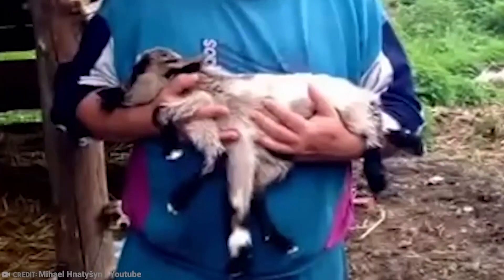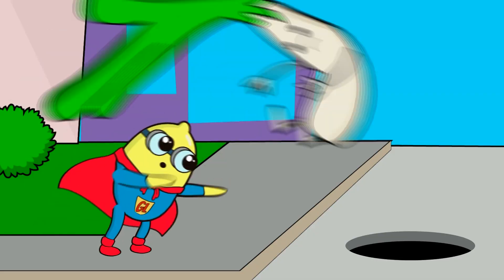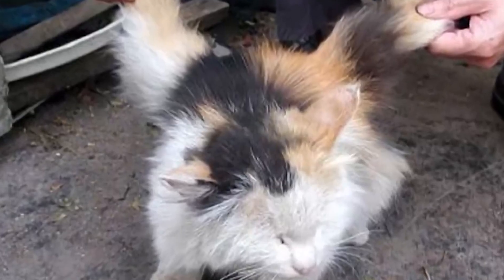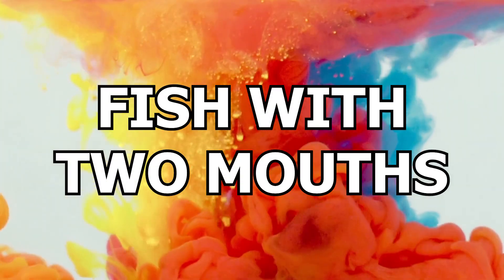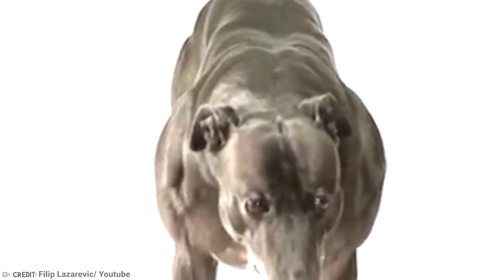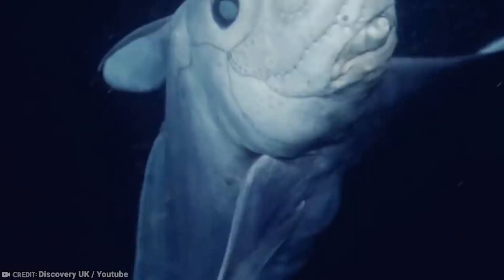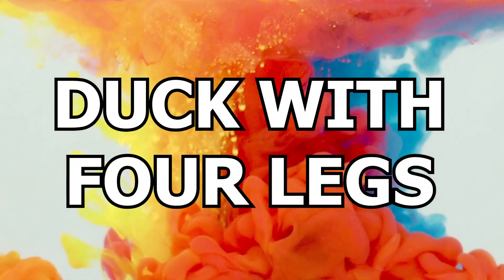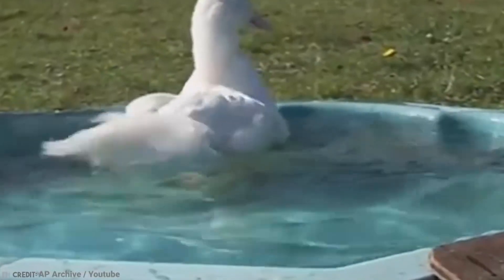15 Craziest Animal Mutations In The World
Be it thanks to a natural quirk in genetics, or down to the dastardly intervention of mad scientists with too much time on their hands, some animals have unique and captivating mutations. And while these mutations don’t exactly mean they’re going to be fighting crime alongsideWolverine, it still means the animals in question are kind of crazy looking! These are the most shocking animal mutations in the world!